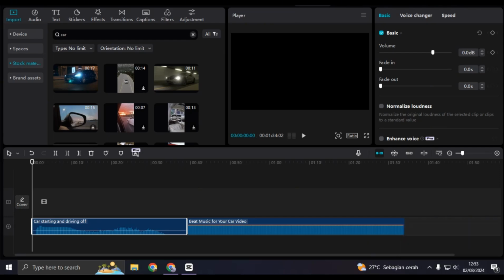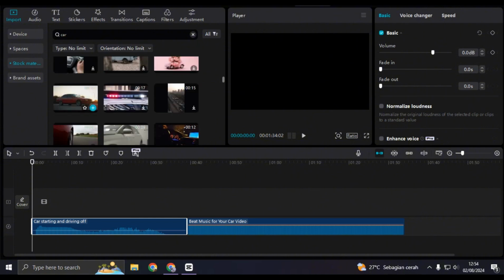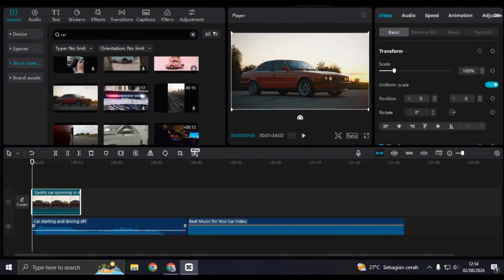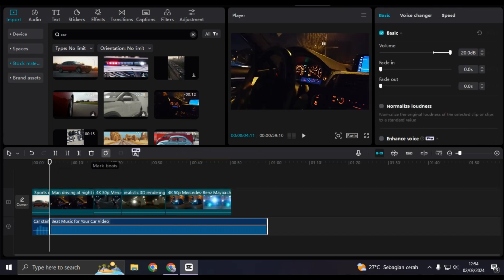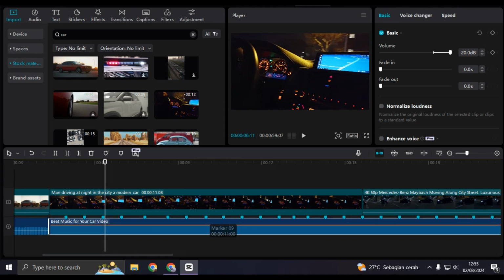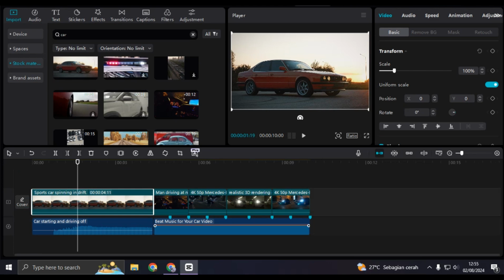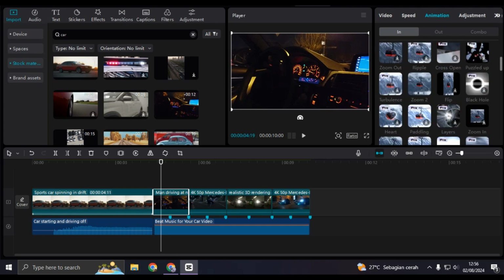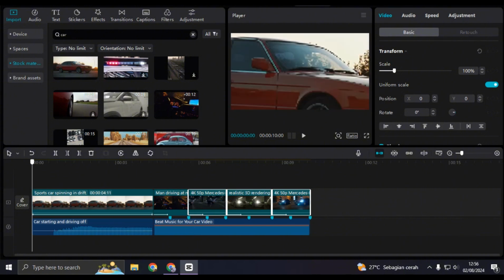🔥 COMPLETE: How to Create a Simple Shake Video Effect in CapCut PC | Step-By-Step Guide | Full Guide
Learn how you can create this simple shake video effect in CapCut PC